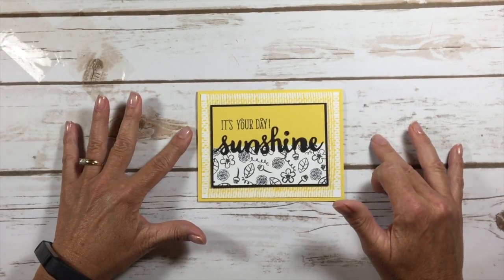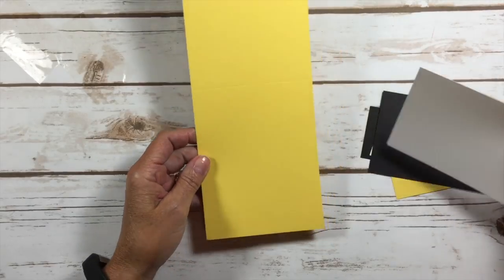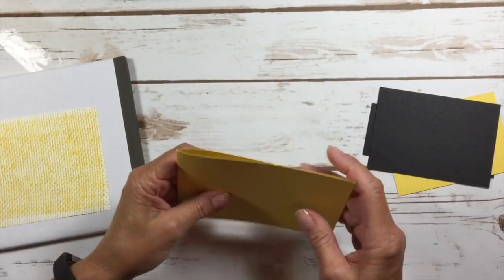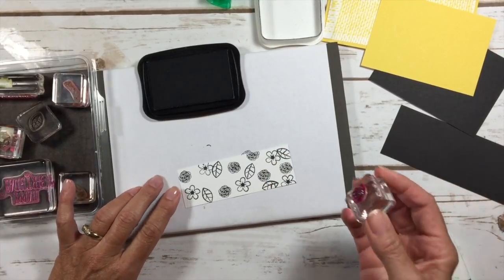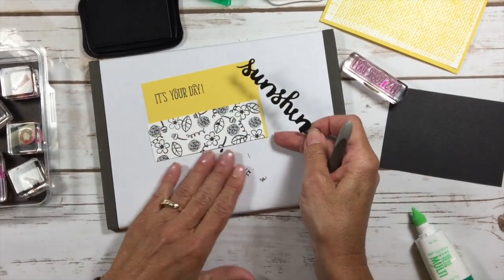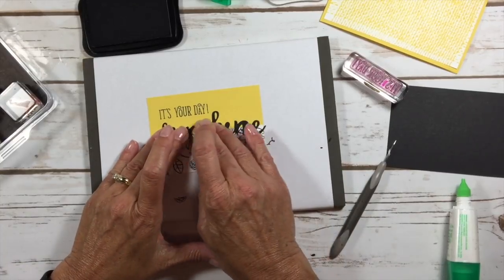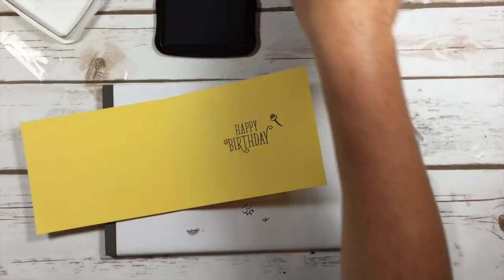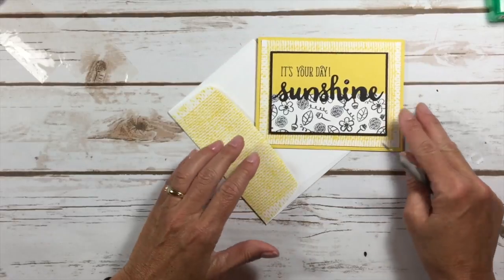EPISODE 45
Click on this link to see all the details and place an order for any of the supplies I used: